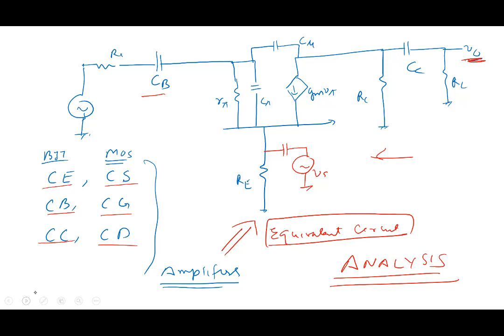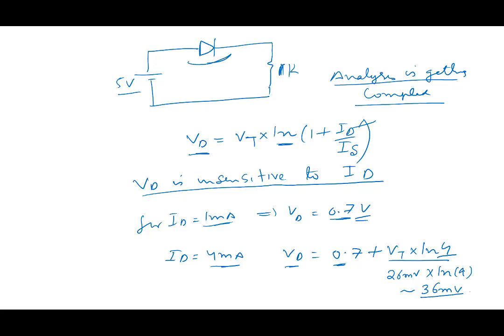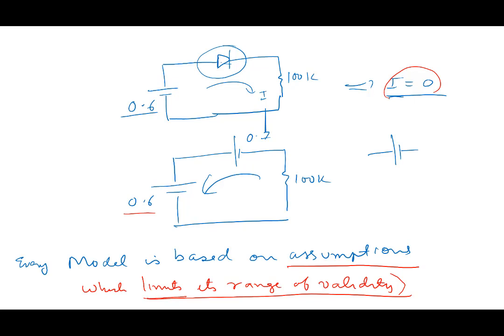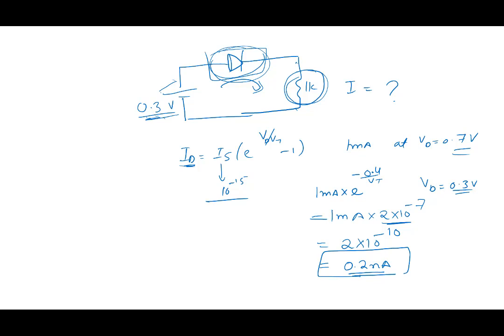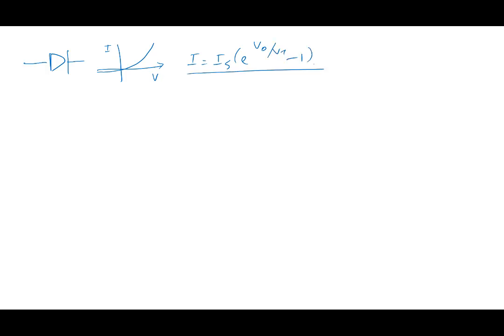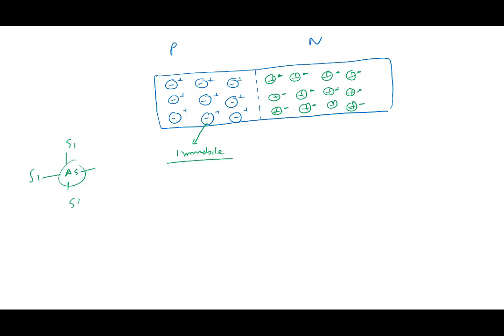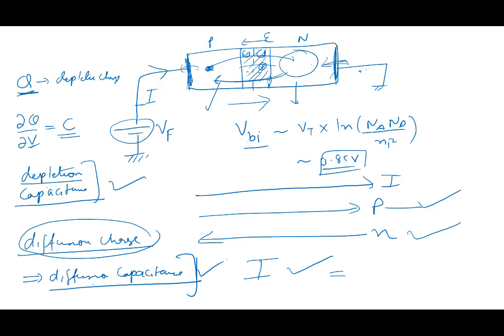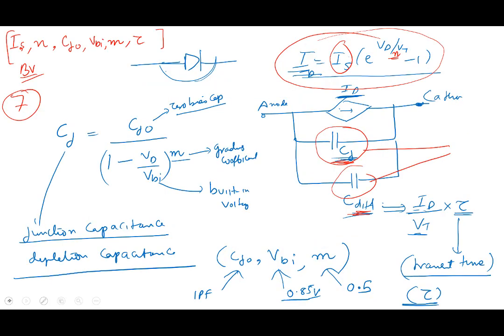PN junction diode ( EE210 summer 2018 L3)